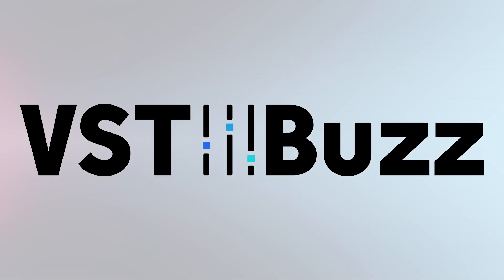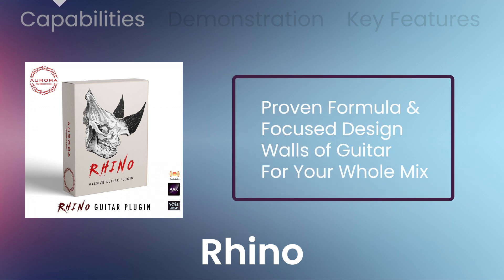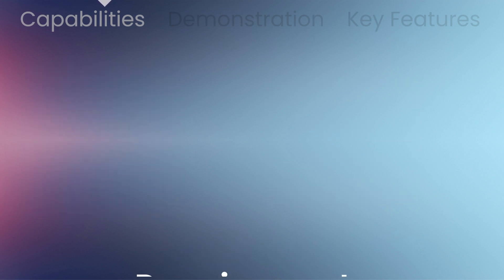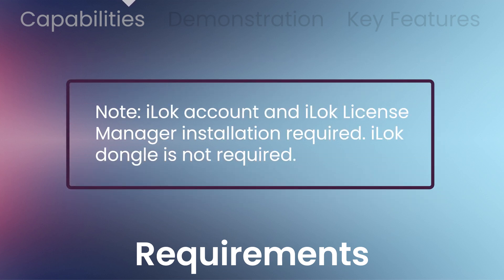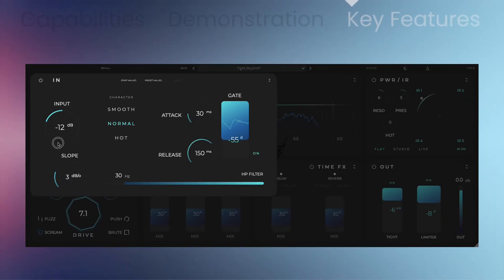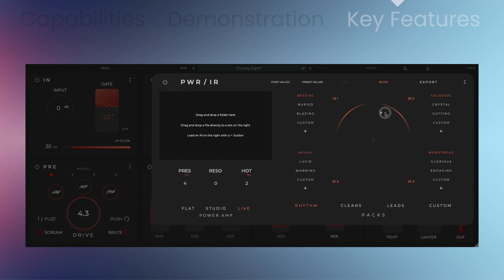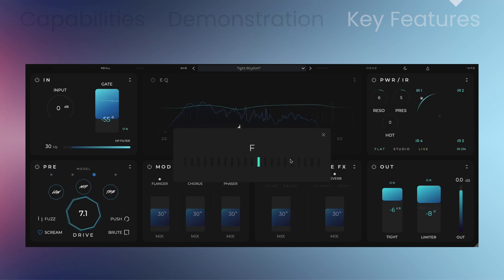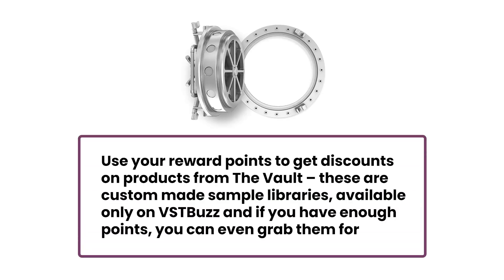Aurora DSP Rhino - 3 Min Walkthrough Video (68% off for a limited time)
0:00​​​​​​​​​​​​​​​​​ Capabilities & Requirements
0:46 Demonstration
2:15 Key Features

“Rhino” is a compact, advanced guitar plugin solution that crosses the borders of guitar sound, making tone creation even easier and faster. With Aurora DSP’s proven formula and focused design, heavy walls of guitars will easily fill in your whole mix!